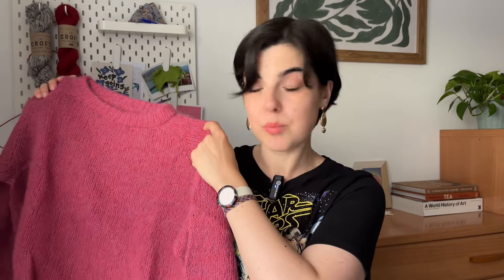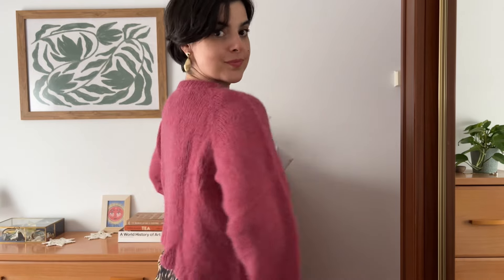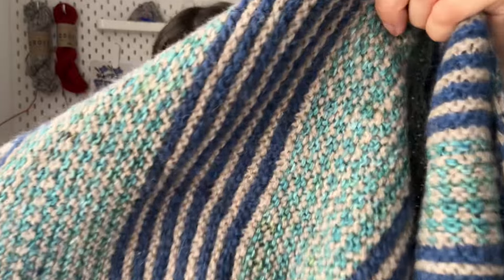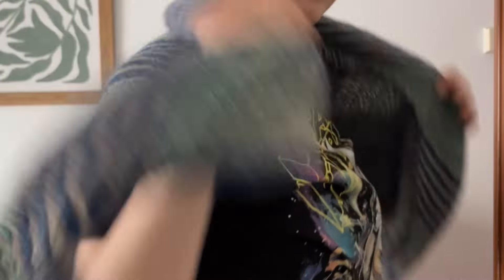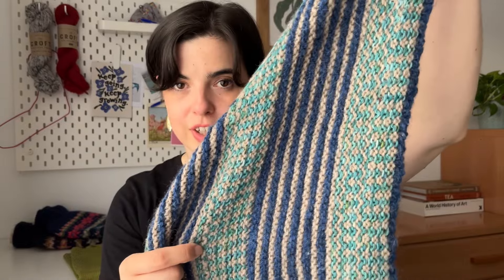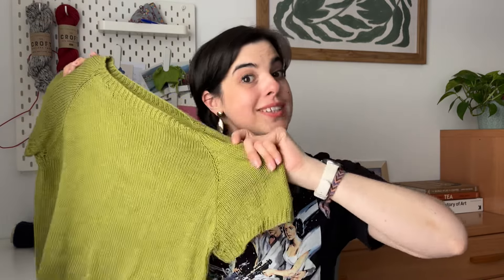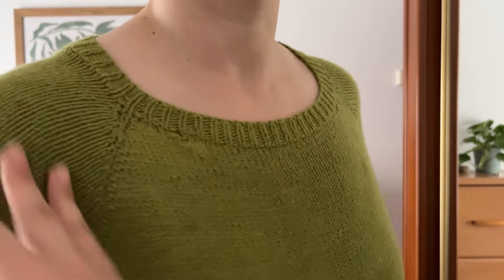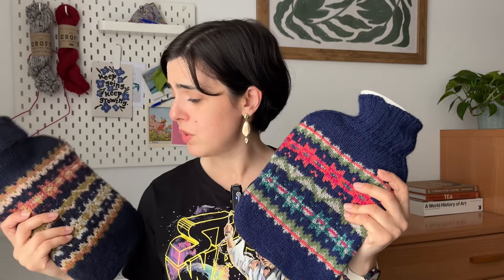Knitting patterns I want to re-knit again (and again) | Moving Stitches Knitting Podcast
Welcome to my knitting channel, my name is Rebeca and I am a knitter based in Spain.Join me on the Moving Stitches Knitting Podcast as I share my absolute 5 favourite knitting patterns to bring my mojo back when I am feeling stuck. If you have not discovered any of these, you are in for a knitting treat!

||Notes||

00:00 - Intro
01:02 - LentoSweater, by Jonna Hietala
06:32 - MoonwhistleShawl by Andrea Mowry
10:13 - jasonscashmerehat by Melissa Thomson
12:25 - tolstatee by @the.creabea
14:32 - maxinehotbottlecover by @_laurapenrose_